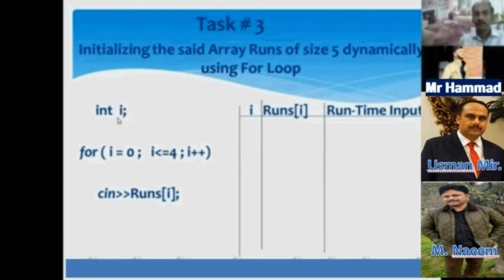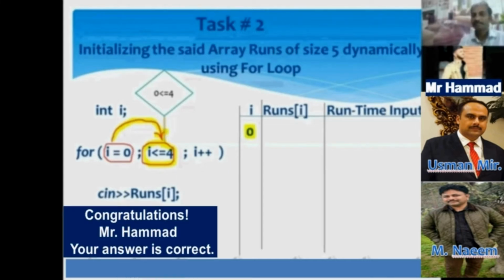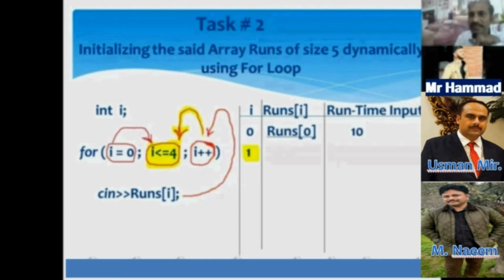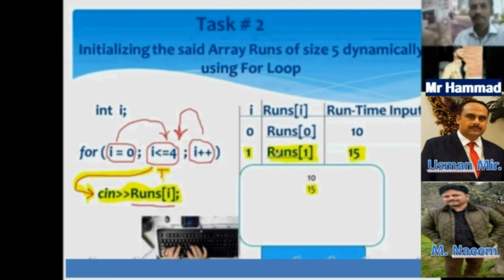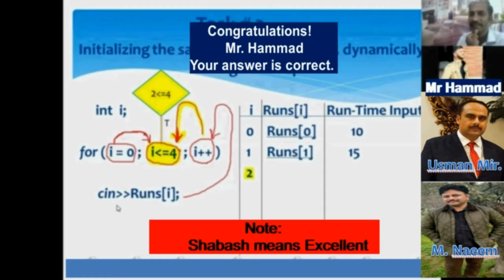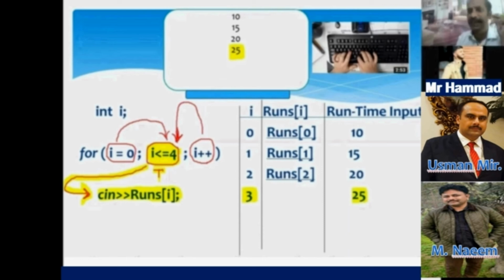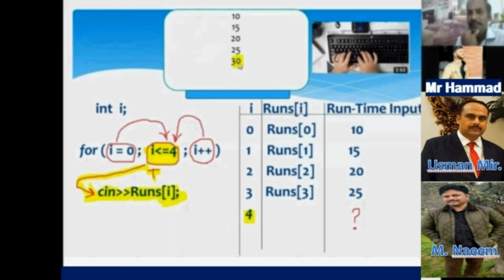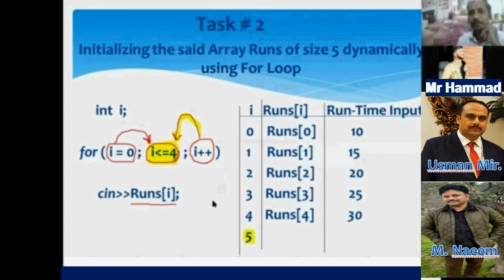Best Online Interactive Student Of The Year During Pandemic COVID-19, Session 2020-2021, UOL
Request to please, browse the Internet & YouTube and search for the Best Online Interactive Instructor/Lecturer/Professor/Teacher.
Please, share the link of the Best Online Interactive Instructor/Teacher/Lecturer/Professor and share the name and country of the Best online Interactive Instructor.